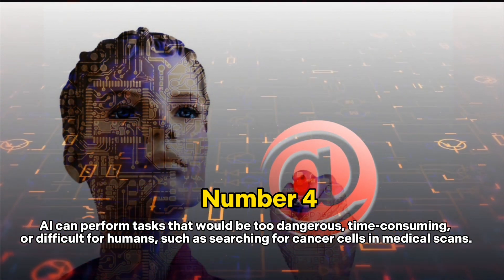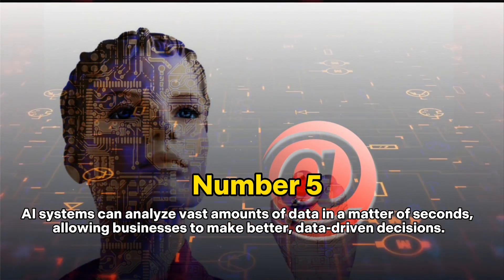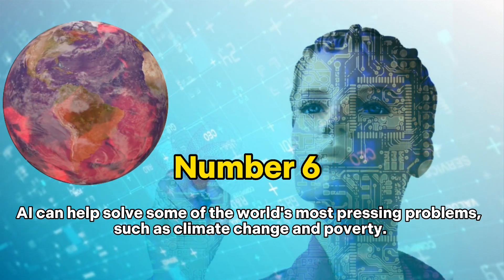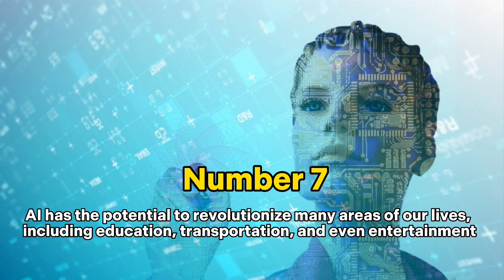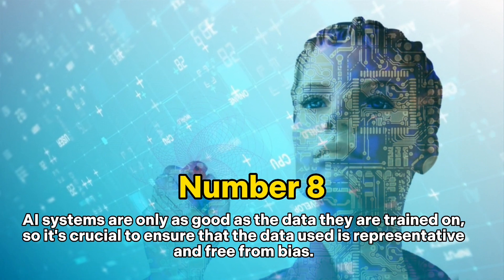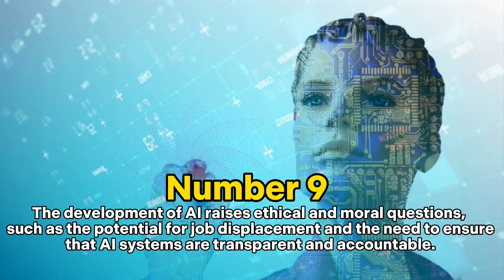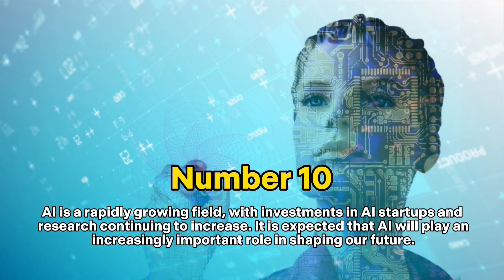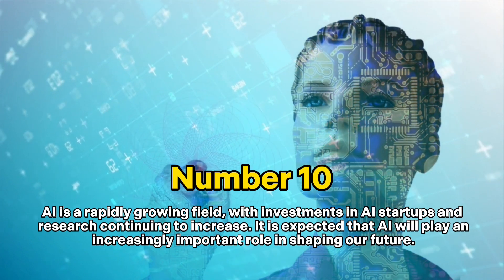artificialintelligence Factsaboutai futureofai